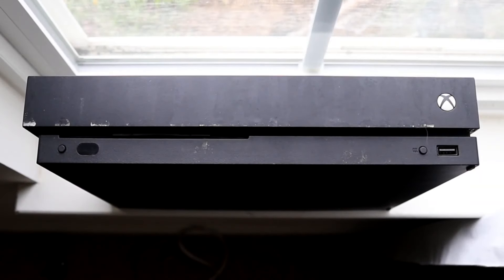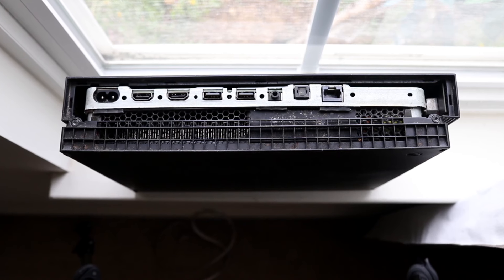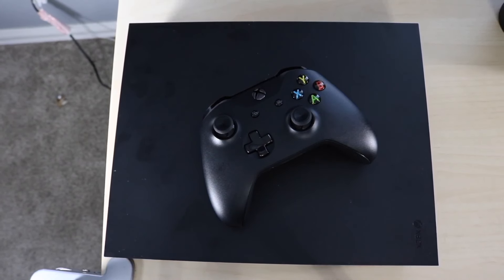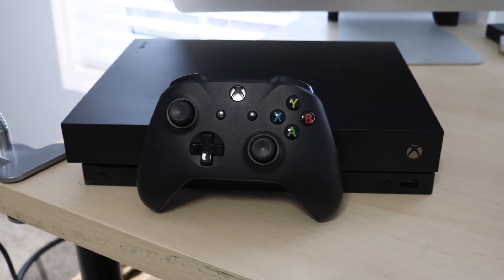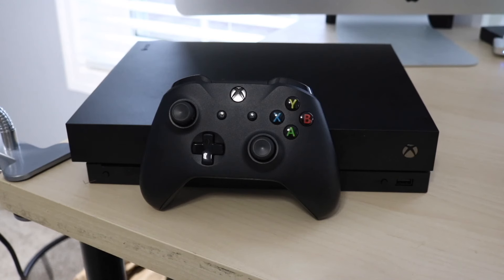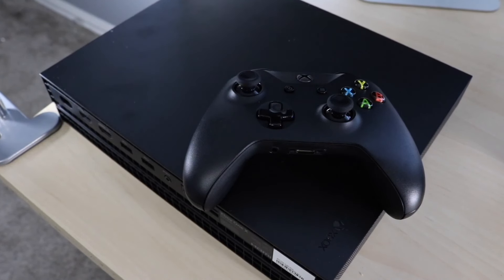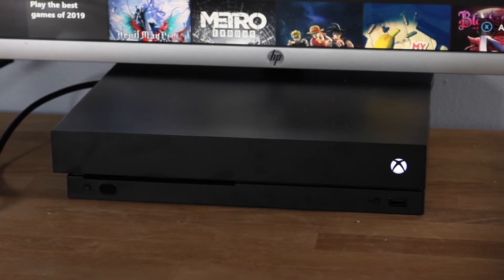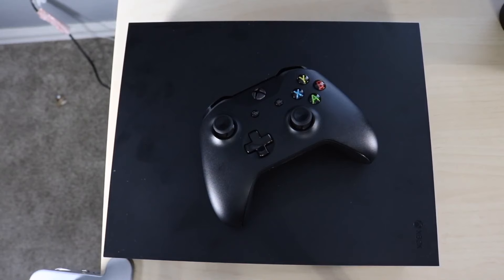Xbox One X In 2024! (Still Worth It?) (Review)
Let's take a look at the Xbox One X In 2024! (Still Worth It?) (Review)